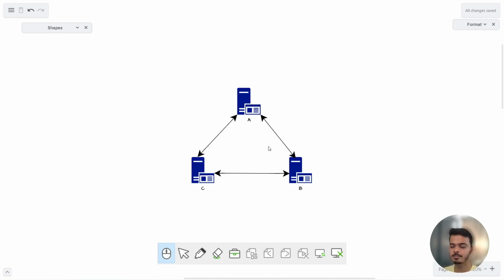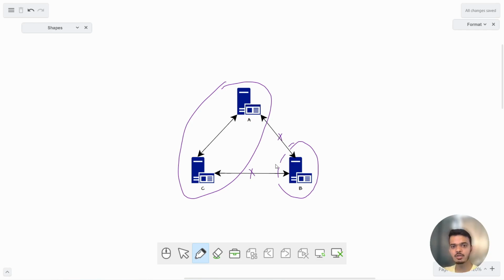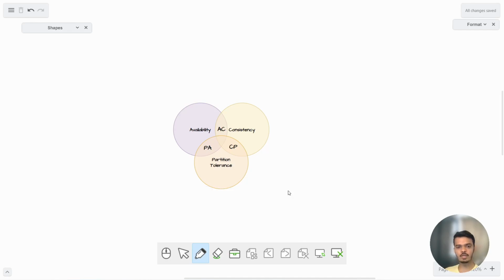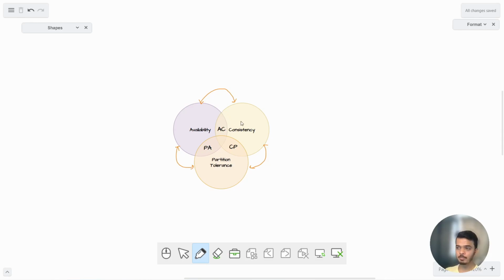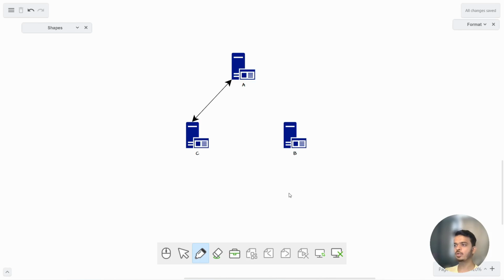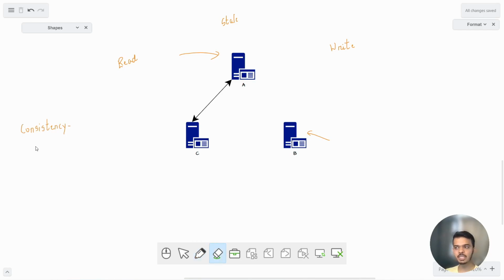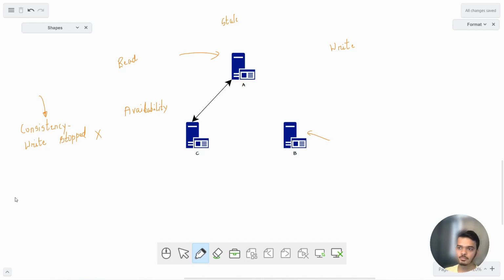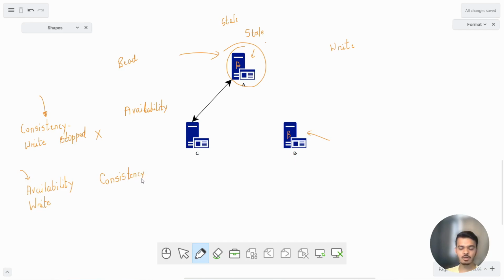Understanding CAP theorem